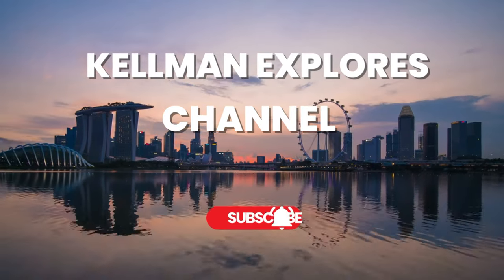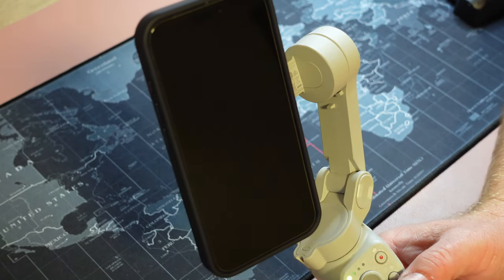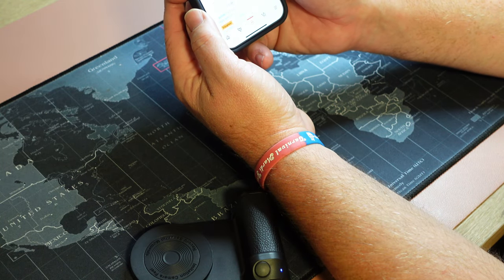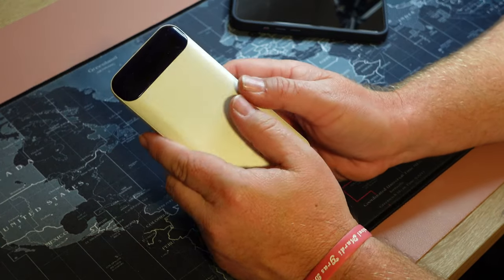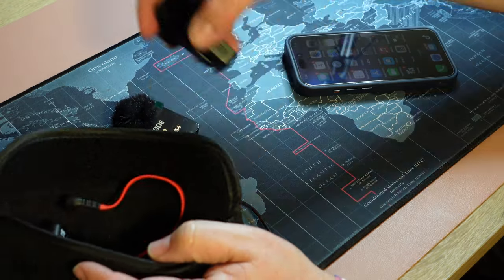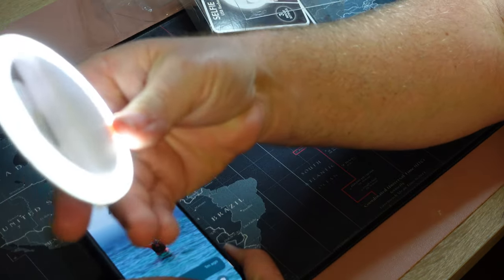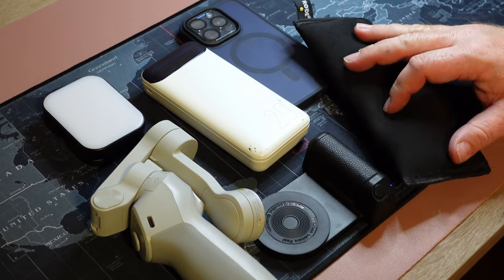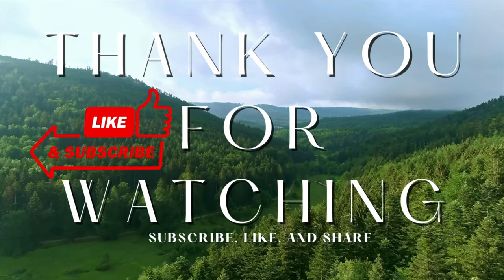Cruise Ship Smartphone Accessories for Easy Content Creation ( Links Below !) | Amazon Finds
Unlock the full potential of your smartphone for vlogging and content creation! In this video, I delve into a selection of game-changing accessories that elevate the ease and quality of video recording on-the-go. Even if you're using a different smartphone model, these tools are adaptable and can level up your content creation game.

I specifically showcase these accessories while using the iPhone 15 Pro, but rest assured, they're compatible with most smartphones, ensuring a seamless experience regardless of your device.

Smartphones are already fantastic tools for content creation, but these accessories take it up a notch, enhancing your smartphone's capabilities and making your content creation journey even smoother.

For your convenience, all the items mentioned in this video are linked in the description below, available for purchase on Amazon. Now, whether it's capturing memories or creating compelling content, these accessories will certainly make your smartphone your ultimate ally in the creative process.

I take these cruise ship, logging/video, recording, smart phone accessories on every cruise.

Have you tried any of these accessories? Are there other gadgets you swear by for smartphone content creation? Share your thoughts and experiences in the comments, and don't forget to check the links below for easy access to these amazing tools!

Aerbeis Magnetic Camera Handle Bluetooth

VIJIM VL100C Bi-Color LED Video Light

DJI Osmo Mobile 4SE Intelligent Gimbal

Magnetic Ring Clamp Holder for Any Phone,for Magsafe DJI Gimbal

2-Pack 10000mAh Dual USB Portable Charger

Magic Mag Series for iPhone 15 Pro Case

3 Pack Screen Protector for iPhone 15 Pro [6.1 Inch] with 3 Pack Camera Lens Protector

My glasses, I get all my prescription glasses and sunglasses from Zenni Optical.

Flipflops with arch support:

Shot in 4K 30fps with Sony ZV1, iPhone 15
Edited with iMovie on MacBook Pro

My DJI Mini 2 Drone Combo I purchased:

My Camera:

Also, leave me a comment on where I should go next.